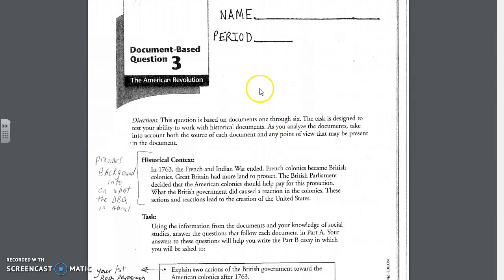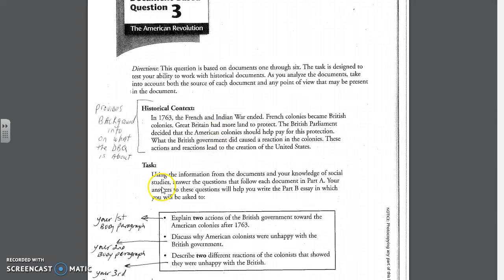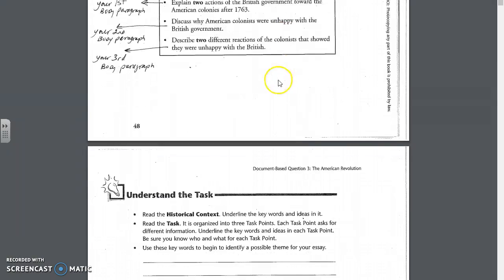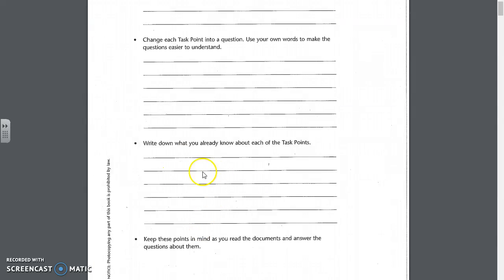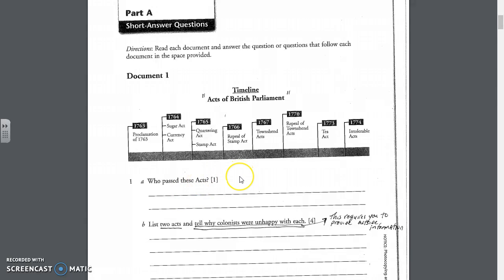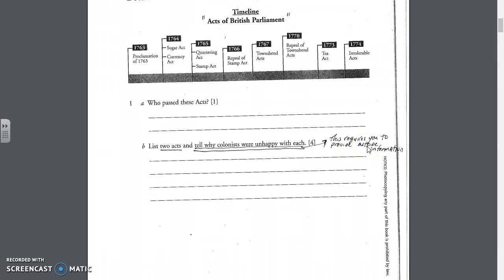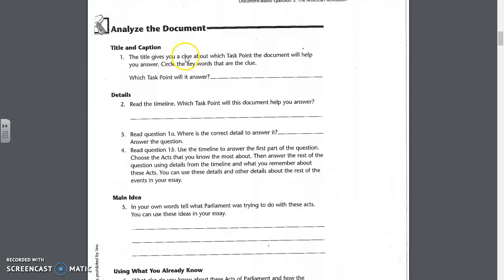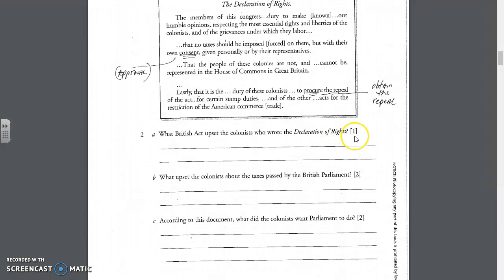DBQ # 3 The American Revolution documents 1 and 2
This video tutorial goes over basic instructions on how to complete our DBQ on the American Revolution. Tips and hints on successfully completing the first two documents and the short-answer questions that follow.